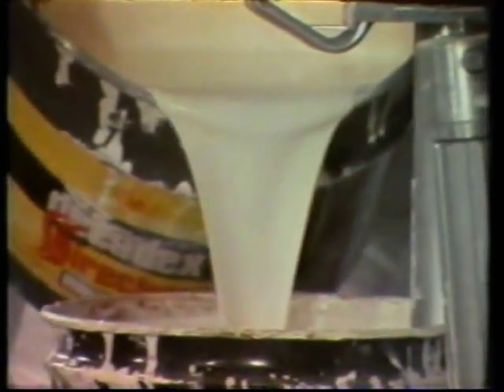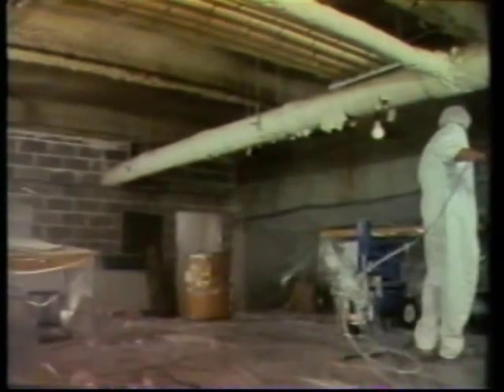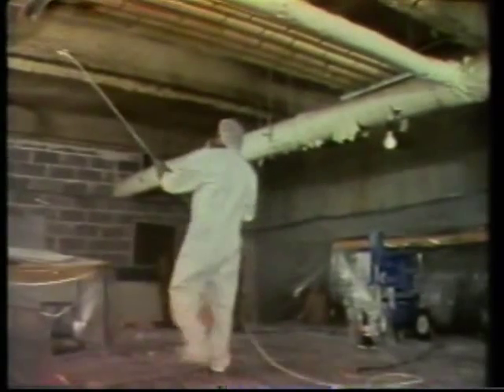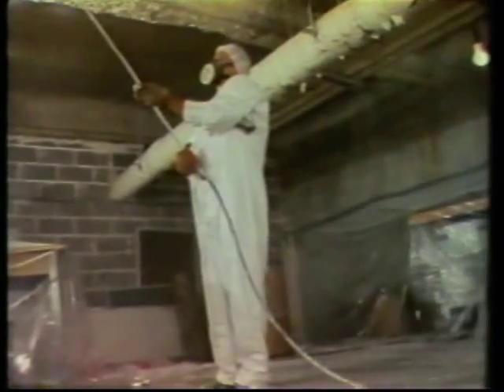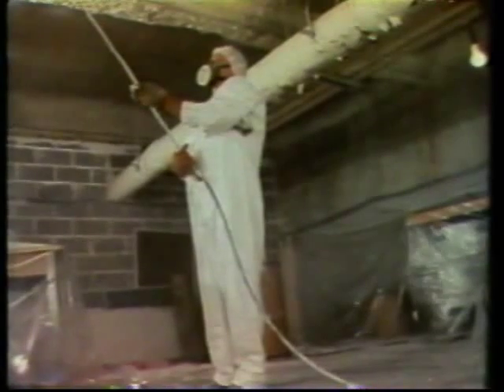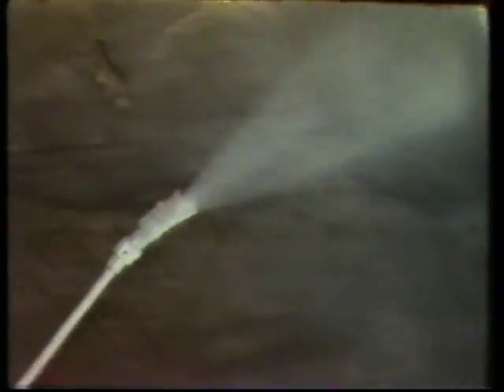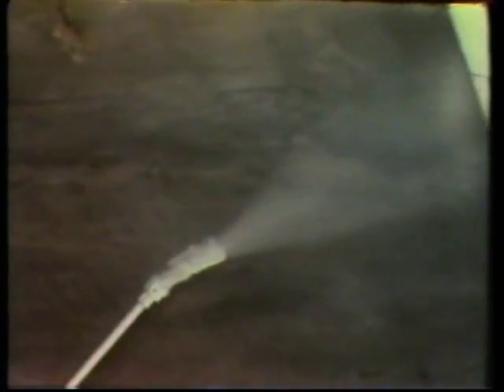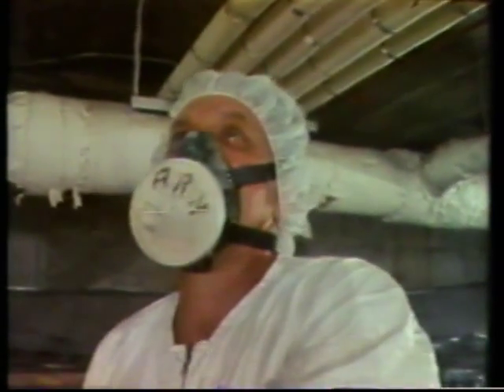Asbestos Control Encapsulation 1978 NYC Public Schools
Encapsulation is a control alternative to the removal of asbestos. Encapsulation requires that the surface of the asbestos-containing materials be laminated or covered over with new materials or painted coatings. The most common example of this treatment is the covering of asbestos floor tile with new, sheet vinyl tile. Encapsulated asbestos must be closely monitored to ensure that no significant fiber release is taking place. Any damage or deteriorated encapsulated surface should be repaired immediately. A disadvantage to encapsulation is the increased difficulty of total removal of the asbestos when this becomes necessary. Lastly, the long-term costs may be higher than for immediate removal.  During the 1980s, Congress passed several laws and EPA enacted regulations designed to govern the use of asbestos and better protect the public. In 1986, the Asbestos Hazard Emergency Response Act (AHERA) was signed into law as Title II of the Toxic Substance Control Act (TSCA). Additionally, the Asbestos School Hazard Abatement Reauthorization Act (ASHARA), passed in 1990, required accreditation of personnel working on asbestos activities in schools, and public and commercial buildings. For more on asbestos in schools and its control today, go . To learn how you can help prevent asbestos-related disease, link to and join the Asbestos Disease Awareness Organization (ADAO), an independent organization founded in 2004. ADAO seeks to give asbestos victims and concerned citizens a united voice to raise public awareness about the dangers of asbestos exposure. ADAO is the largest victims' organization dedicated to preventing asbestos-related diseases through education and legislation. ADAO's mission includes supporting global advocacy and advancing asbestos awareness, prevention, early detection, treatment, and resources for asbestos-related disease. This was taken from the 28 minute film, Doin It Right, that produced for the New York City Schools by Battelle Laboratories in 1978.  Gabe Kaplan, star of the popular sitcom, "Welcome Back Kotter," narrates the introduction, with Dr. Bob Sawyer narrating the rest of the film.   The film which provided an explanation of asbestos, the dangers it poses to our health, and the importance of precautionary measures to prevent exposure.  The film was used to inform workers, contractors, school systems, and general audiences of techniques for solving asbestos removal problems, some precautionary measures for workers, and the use of personal protective equipment.